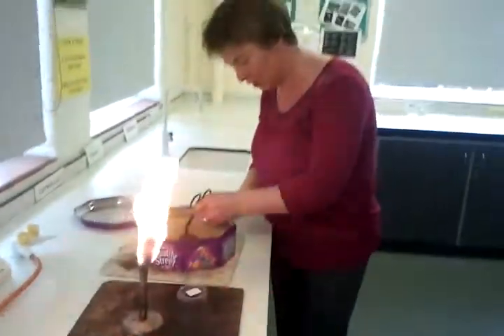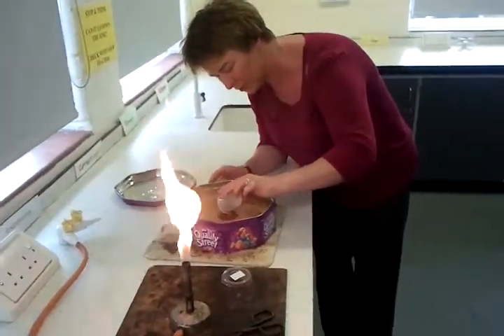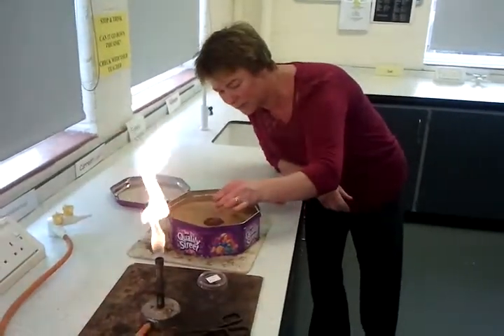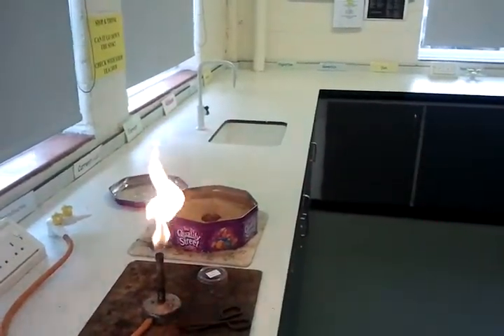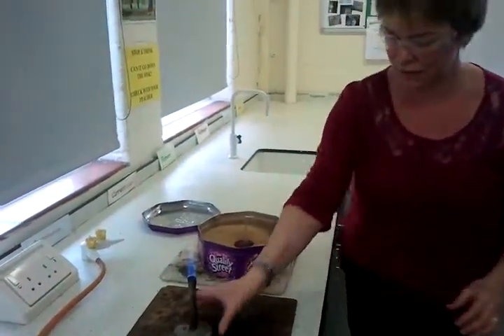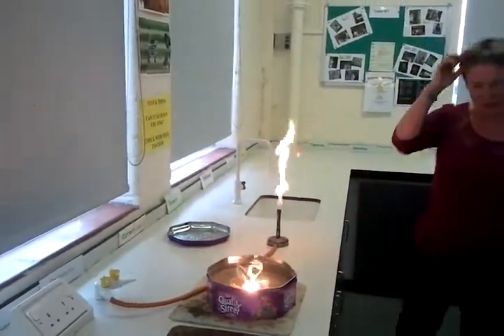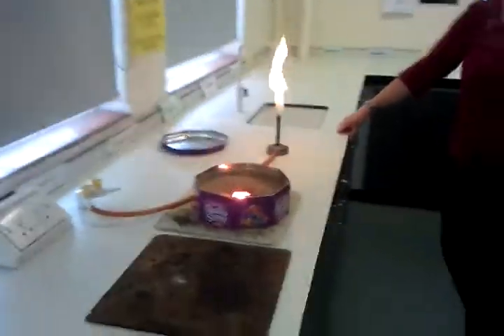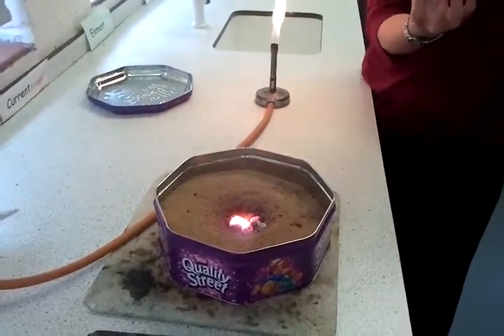Thermite in Holyrood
Mrs hill sets fire to some thermite. Garunteed to awaken the inner pyromaniac.